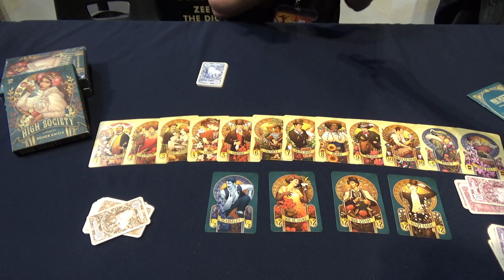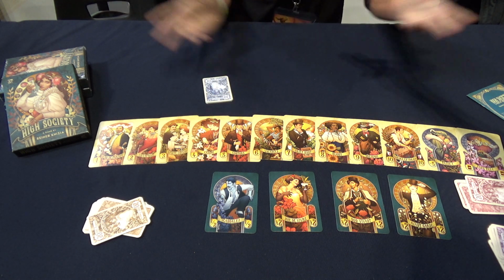High Society Overview at UKGE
An overview from UKGE of High Society.